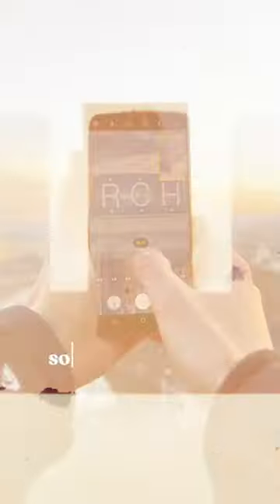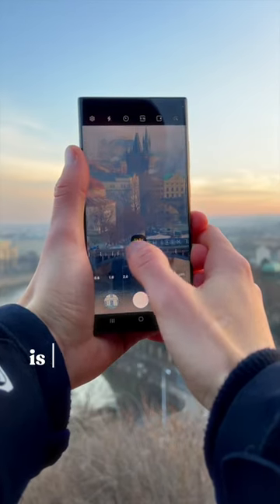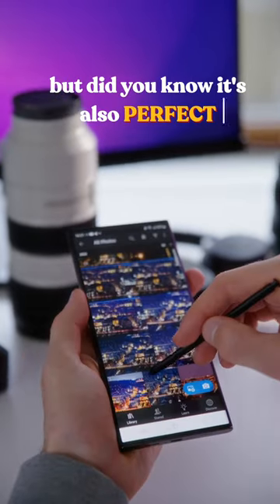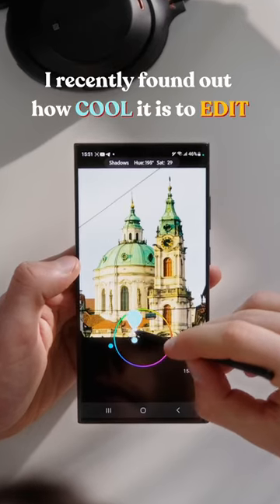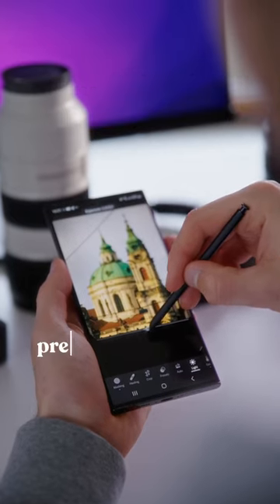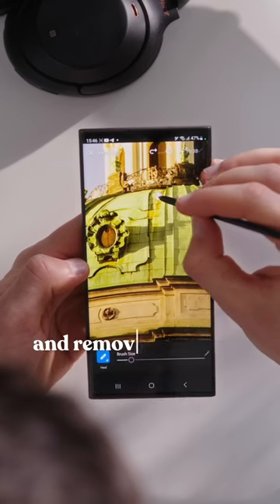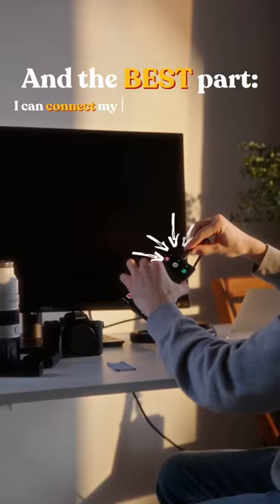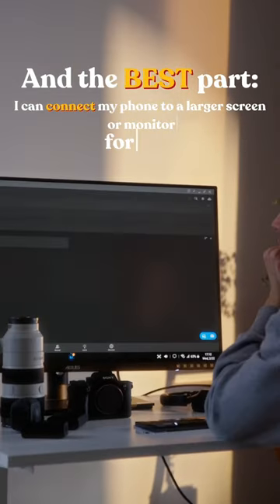Galaxy S23 Ultra - My Favorite Feature!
Galaxy S23 Ultra - How to Edit Photos in Lightroom Mobile for Beginners